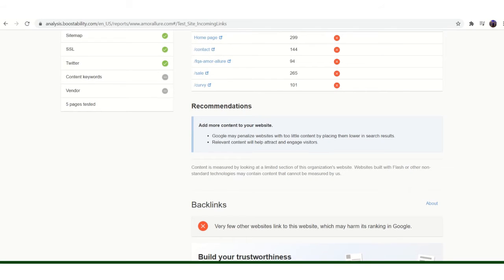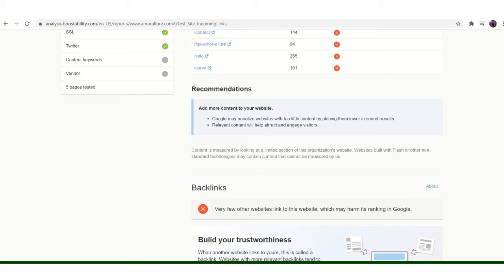Free Website SEO Analysis- Amor Allure